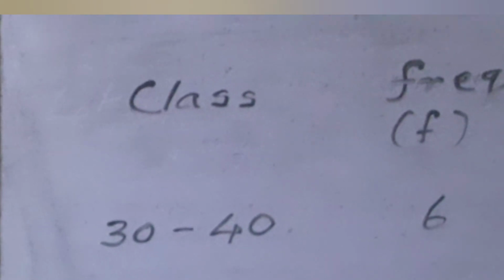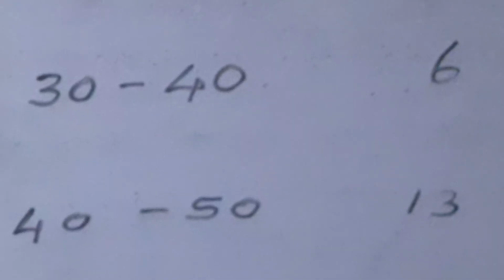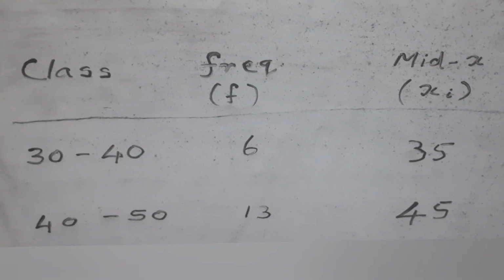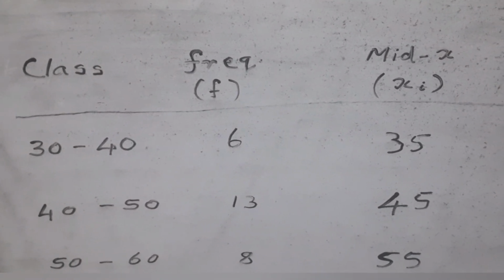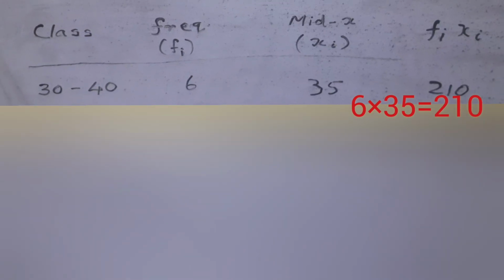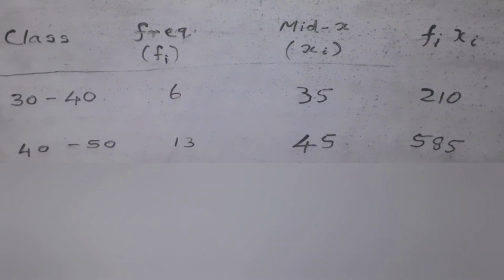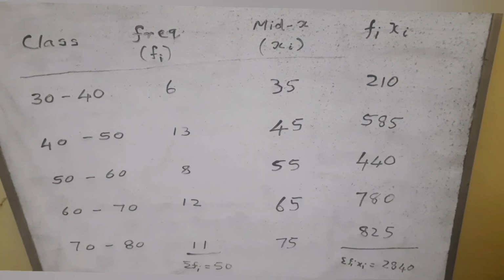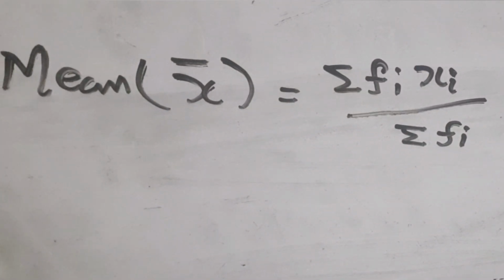Find the mean of the following distribution:Class 30 – 40 40 –50 50 –60 60 –70 70 – 80f:6 13 8 12 11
Find the mean of the following distribution

Class 30 – 40   40 – 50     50 – 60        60 – 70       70 – 80
Freq         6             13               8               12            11

arithmetic mean using direct method  statistics

cbse 10th maths old board exam question paper 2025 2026 statistics

Finding the mean of a grouped frequency distribution is one of the most important concepts in Statistics and Data Handling. In this video, you will learn how to calculate the mean of a grouped data distribution using a simple step by step method that is easy for beginners as well as revision students. The problem uses class intervals and frequencies to show the complete solution with clear calculations, making it suitable for classroom learning, homework, assignments, revision, competitive examinations, and self study.

The explanation focuses on identifying class intervals, determining class marks, multiplying frequencies with class marks, calculating the total frequency, finding the sum of products, and applying the mean formula accurately. Every calculation is explained in a simple and logical way so that students can solve similar examination questions confidently and improve problem solving speed and accuracy.

Whether you are preparing for school examinations, board examinations, entrance tests, scholarship examinations, aptitude tests, semester examinations, competitive examinations, university assessments, teacher recruitment tests, placement tests, or simply strengthening your understanding of statistics, this lesson will help you master one of the most frequently taught concepts in elementary statistics.

Watch the complete solution carefully, pause the video to solve the question yourself, compare your answer with the explained method, and practice similar problems to build confidence. If you enjoy clear mathematics explanations covering statistics, algebra, geometry, trigonometry, arithmetic, calculus basics, probability, and quantitative aptitude, subscribe to the channel and turn on notifications for more educational content designed to help learners succeed in examinations and academic studies.